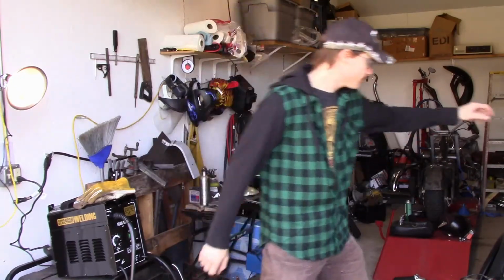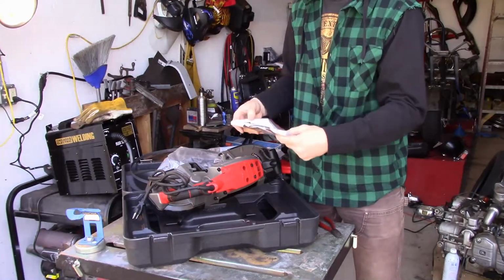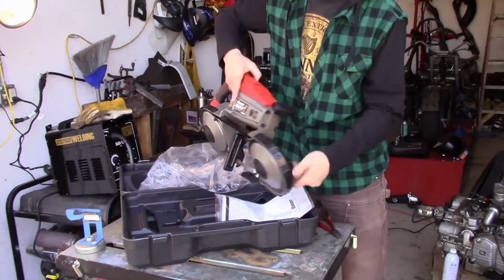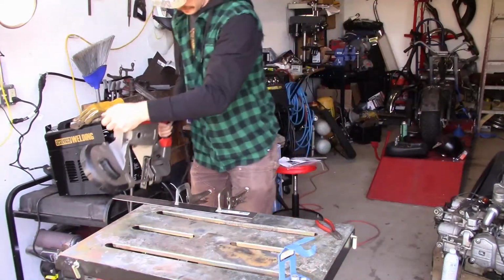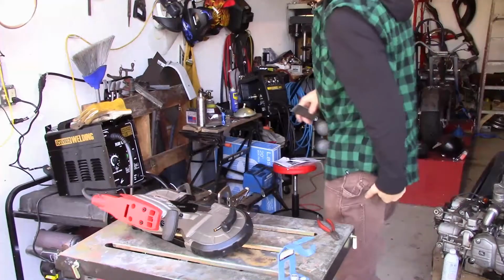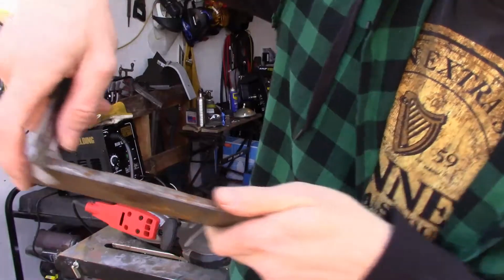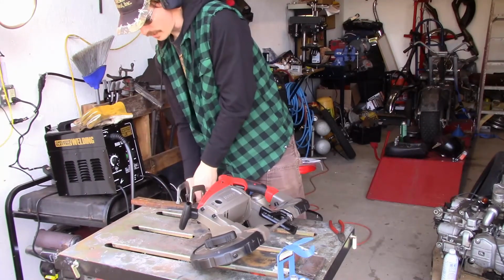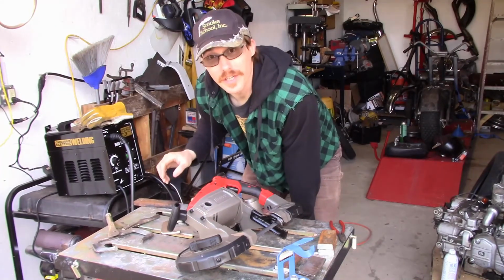Harbor Freight - Bauer Band Saw, Unbox and Test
Unboxing and testing the Harbor Freight, Bauer 10 Amp Deep Cut Variable Speed Band Saw Kit, item 63444.

If all you want to say is that I don't know what I'm doing and my welds look like crap.  All I can say to you is, duh!